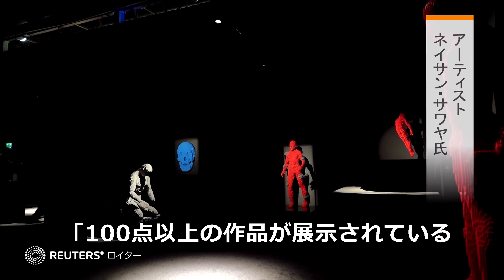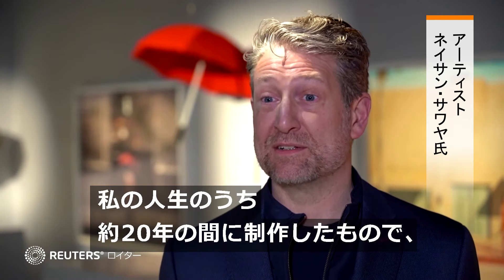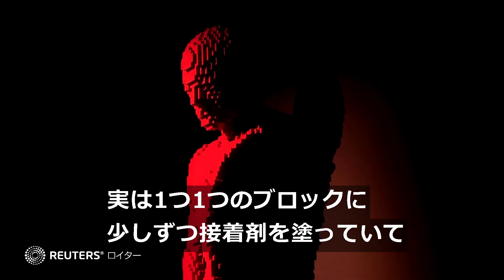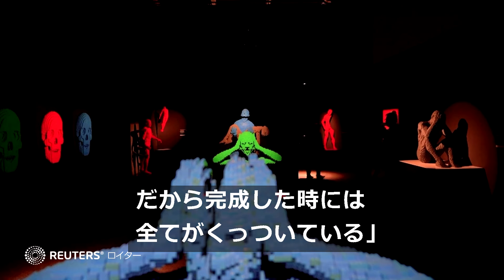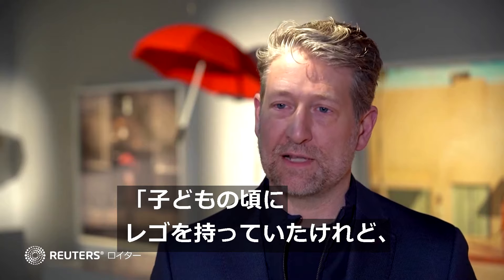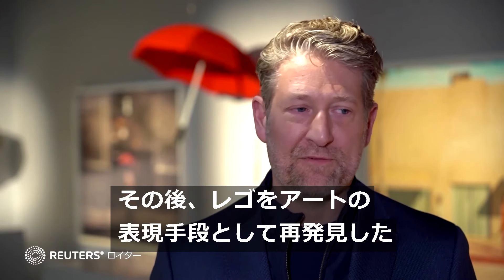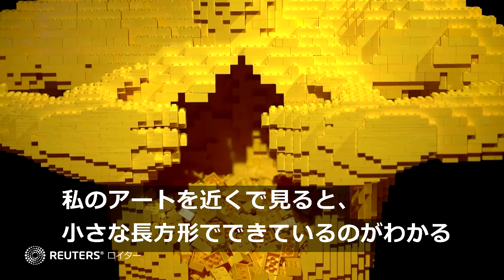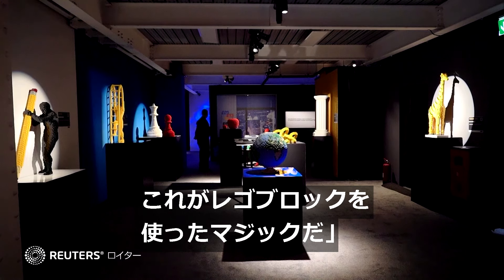レゴでアートの名作を再現、「モナリザ」や「ダビデ像」 ロンドンで展示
英ロンドンで開催される「アート・オブ・ザ・ブリック」展では、レゴブロックを使って「モナ・リザ」や「ダビデ像」などの名作が再現されている。使われたレゴブロックの数は100万個以上だという。